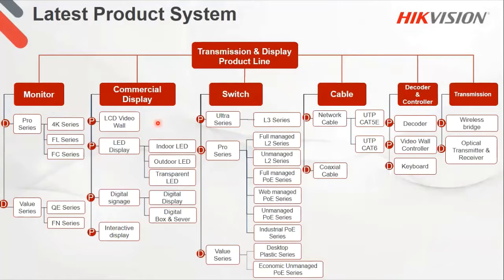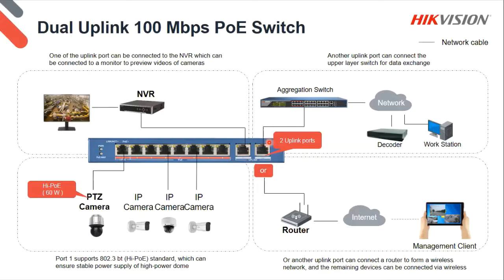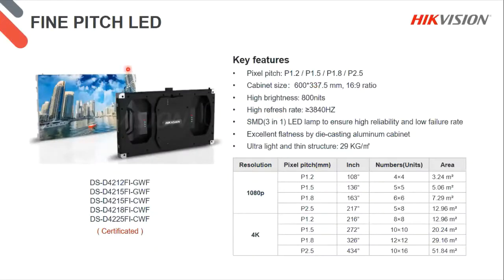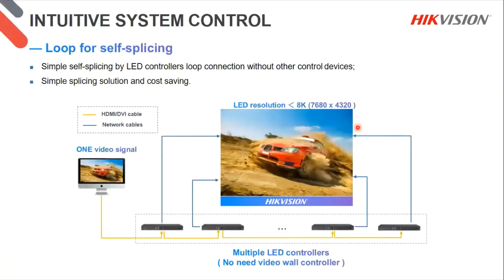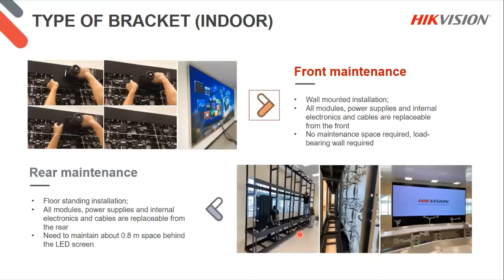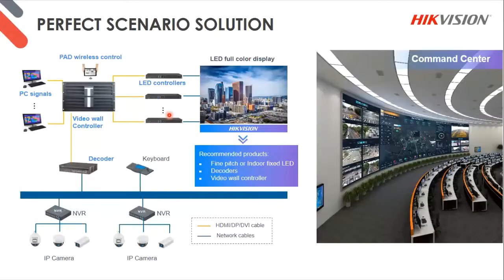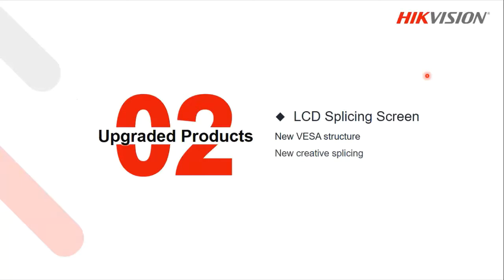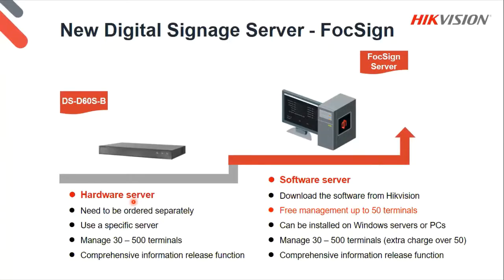Hikvision Transmission & Display Sales and Operation Training